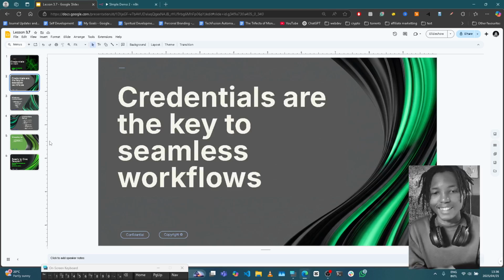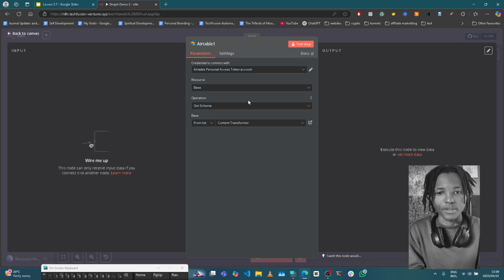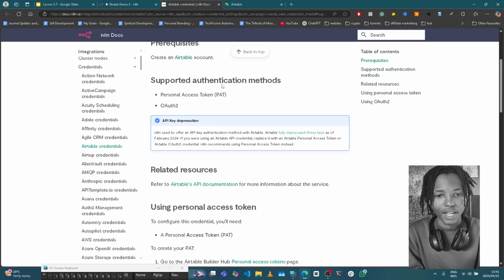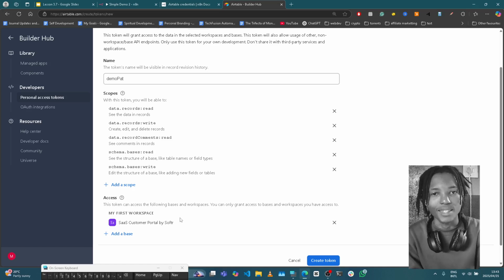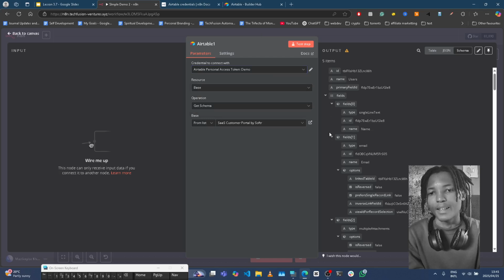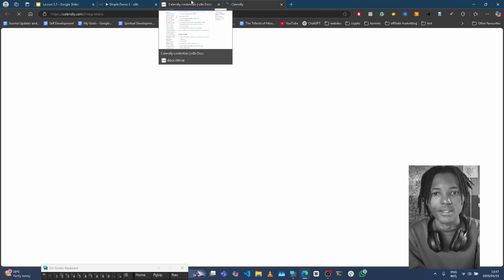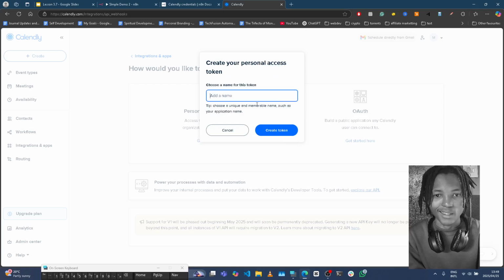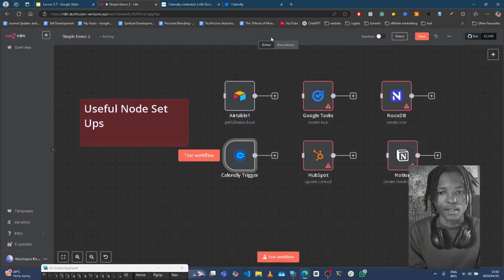How to Think about Setting up Credentials in n8n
I hope you enjoyed this video and learned something new.

This was an overview of everything we're going to be looking at, where we covered:

1. What are Credentials?
2. Why Documentation is Everything
3. Simple Credential Set Ups

By the way, I don't just make videos on this stuff; I write about it too. If you want to read my yap sessions instead of looking at my handsome face